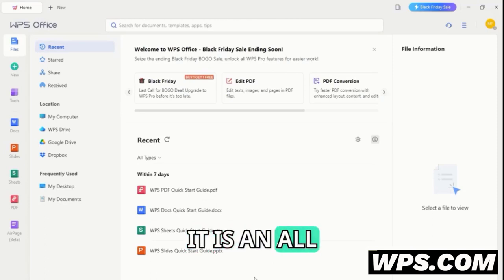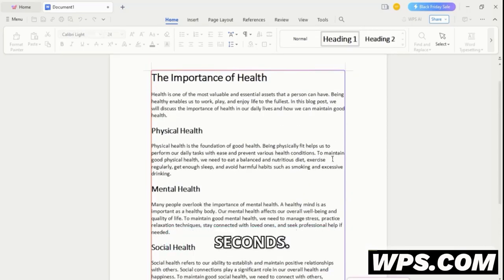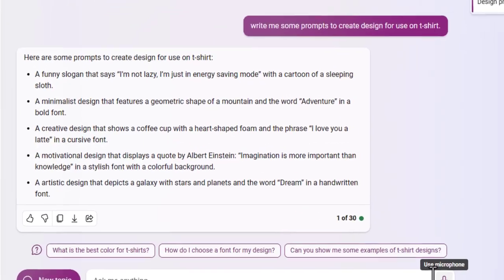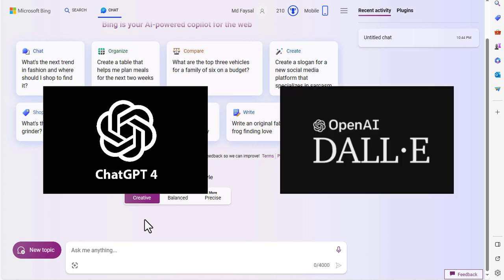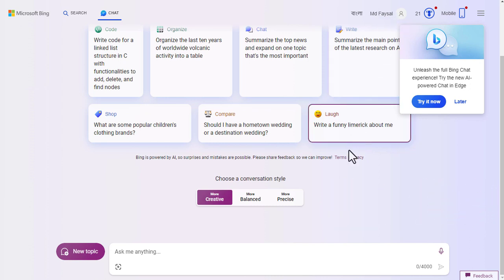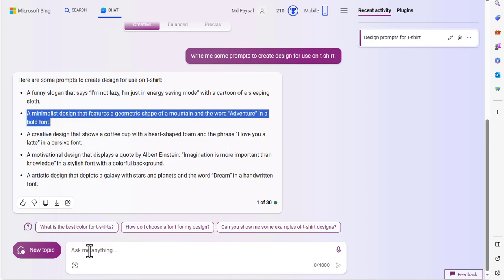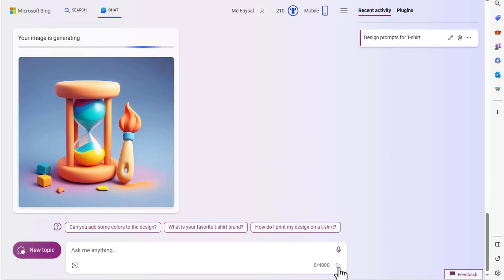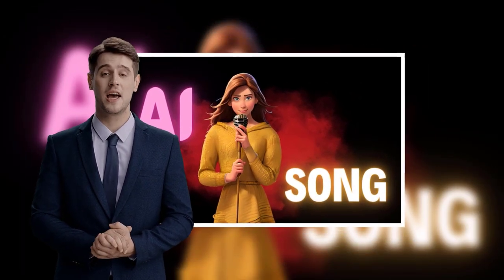Creating Custom T-Shirt Designs with Free AI: A Beginner's Guide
WPS Office-Best FREE alternative to Microsoft Office, Download for Win & Mac & Mobile.

Learn how to create custom t-shirt designs using free AI software in this beginner's guide. No design experience needed, just follow these simple steps and make your own unique t-shirt designs! Perfect for artists, entrepreneurs, and anyone looking to add a personal touch to their wardrobe. Let's get creative with free AI and design the perfect t-shirt!

🔗 Made My Videos With These Tools:

My Video Editing Software: Camtasia
My Video Elements: Picxel

Are you ready to unleash your inner designer and craft unique, personalized T-shirt designs without breaking the bank? Look no further! In this step-by-step tutorial, we'll guide you through the process of creating eye-catching T-shirt designs using free AI tools.

🚀 What You'll Learn:

    A. Discover the best free AI software for T-shirt design.
    B. Step-by-step walkthrough on creating your own custom designs.
    C. Tips and tricks to enhance your design skills with AI.

* The Prompts I use in my Video:

write me some prompts to create design for use on t-shirt.

1. Create A funny slogan that says "i'm not lazy, i'm just in energy saving mode" with a cartoon of a sleeping sloth.

2. A minimalist design that features a geometric shape of a mountain and the word "Advaenture" in a bold font.

3. A creative design that shows a coffee cup with a heart-shaped foam and the phrase "I love you a latte" in a cursive font.

4. A motivational design that displays a quote by albert einstein: "Imagination is more important than knowledge" in a stylish font with a colorful background.

5. A artistic design that depicts a galaxy with stars and planets and the word "Dream" in a handwritten font.

2nt, Prompt:

1. A humorous design that shows a cat wearing sunglasses and headphones and the words "Cool Cat" in a funky font.

2. A inspirational design that illustrates a tree with different colored leaves and the phrase "Be the cange you want to see in the world" in a elegant font.

3. A musical design that portrays a guitar with musical notes and the word "Rock On" in a rock style font.

4. A festive design that depicts a snowman with a scarf and a hat and the words "Let it snow" in a winter themed font.

🎨 No Cost, No Limits:
Say goodbye to expensive design software! We'll show you how to leverage powerful AI tools that won't cost you a dime. Whether you're a seasoned designer or a complete beginner, this tutorial is tailored for everyone.

Get ready for:

    *Mind-blowing AI-generated designs that will have you saying "WTF?!" and "OMG, I need that!"
    *Insider tips and tutorials to unleash your inner t-shirt design genius, fueled by AI.
    *Secret hacks to sell your AI-powered creations and become the next viral merch king/queen.

So ditch the blank t-shirts and boring prints! Join me on this journey into the future of fashion, where AI is your co-designer and virality is just a click away.